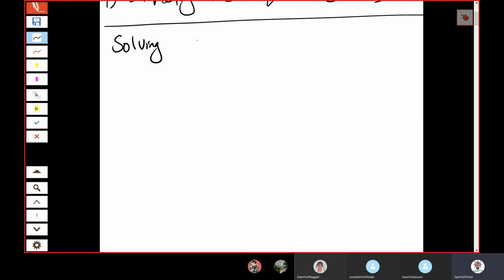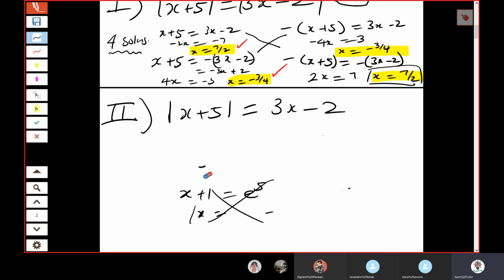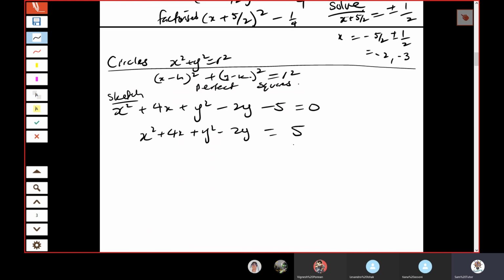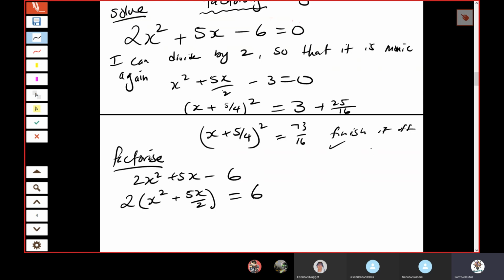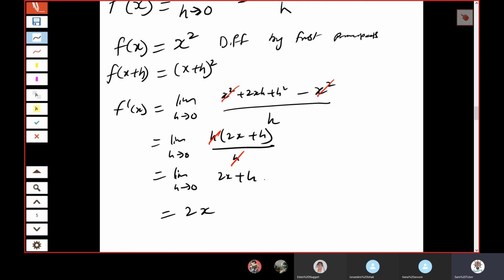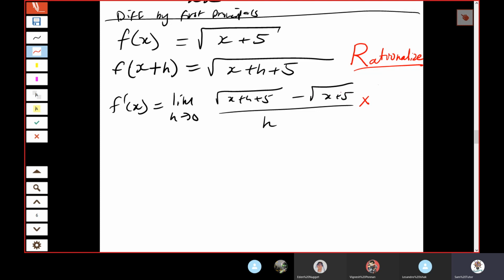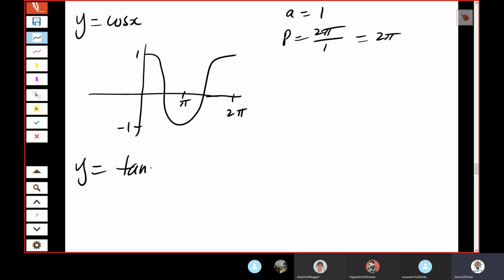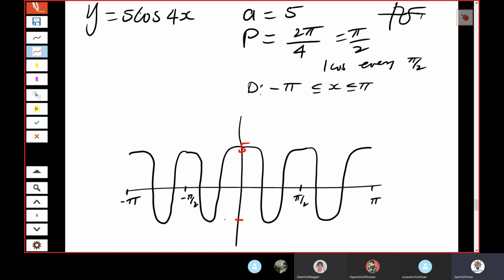Year 11 || Ext 1 || Revision PART 3